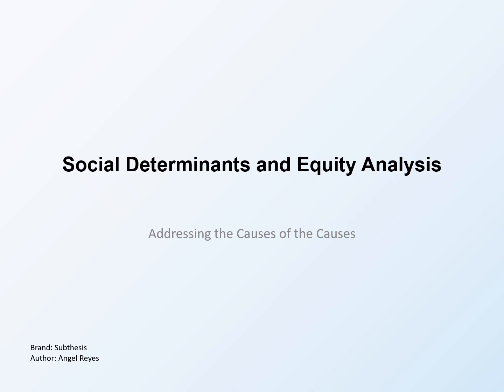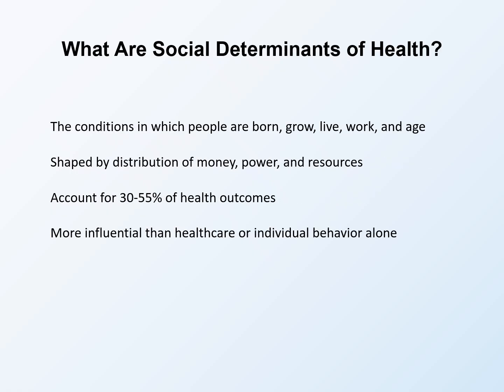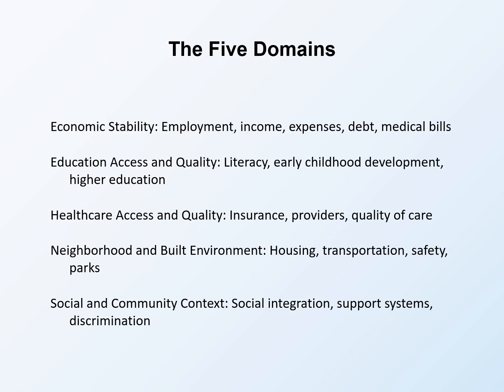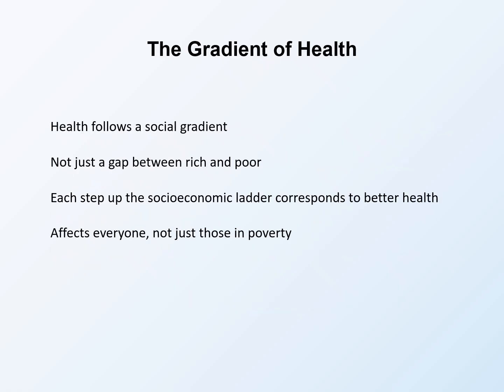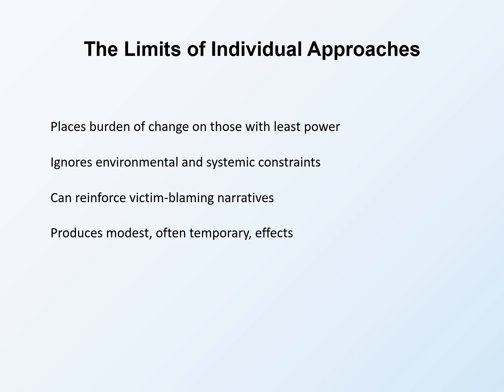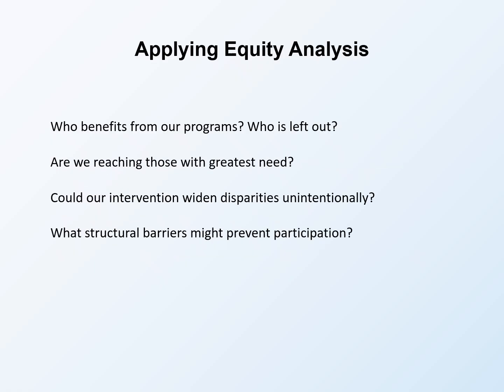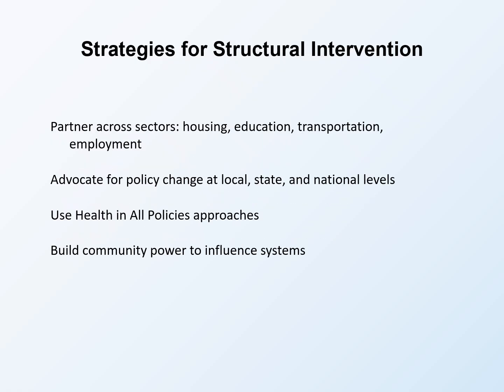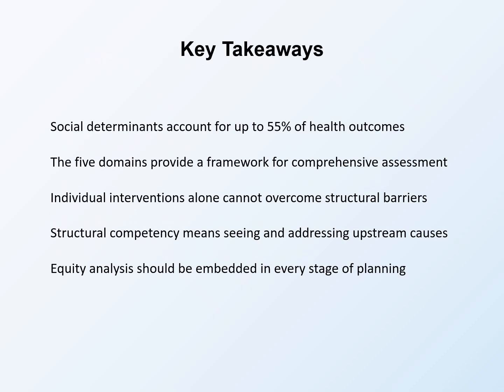Social Determinants of Health and Equity Analysis (1.3 of 5)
Social Determinants of Health and Equity Analysis (1.3 of 5) goes after the causes of the causes.

Why do some communities carry higher rates of chronic disease? Why do some populations live shorter lives? The answers rarely lie in individual behavior. They lie in the conditions where people are born, grow, live, work and age.

5 Key Facts from This Lesson:
1. The five domains of social determinants organize thinking about upstream factors.
2. Individual-level and structural-level factors are distinguished, which changes what an intervention can reach.
3. Behavior-focused explanations fail because they stop at the level where the problem is visible.
4. Equity analysis asks who carries the burden and why, rather than measuring an average.
5. This material belongs at the center of public health practice and is routinely pushed to the margin.

Chapters:
0:00 Social determinants and equity
1:08 What social determinants are
1:59 Economic stability
2:34 Social and community context
5:39 Structural competency
6:38 Health produced in other sectors
7:42 Seeing upstream causes